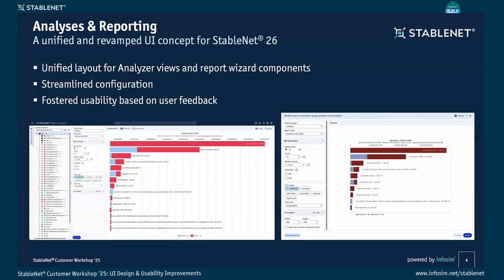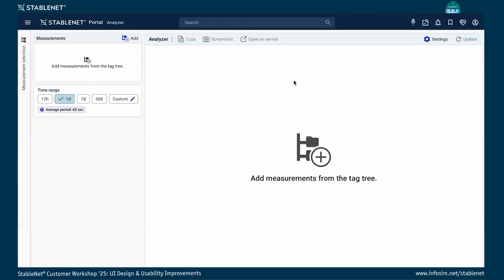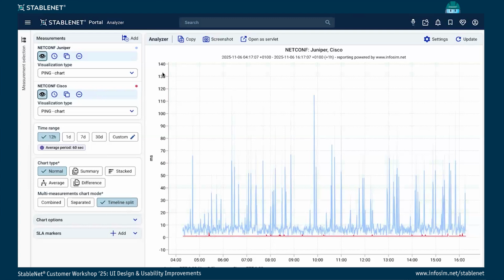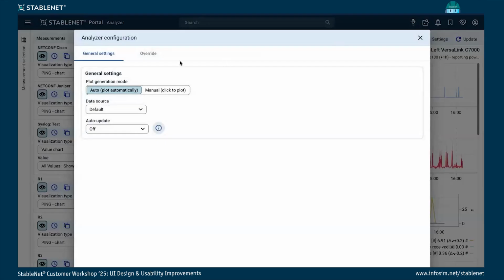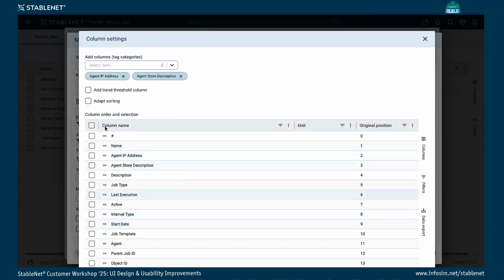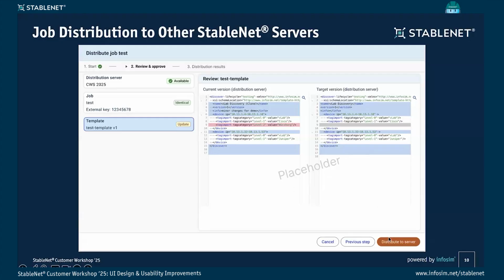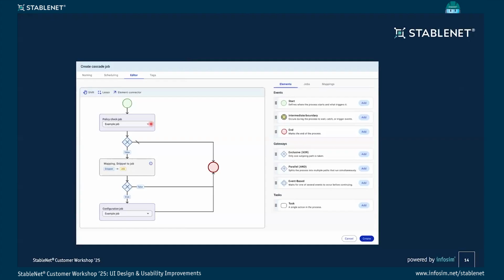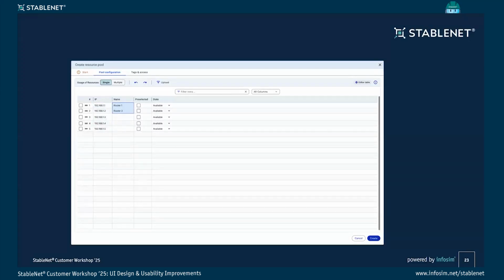StableNet® Customer Workshop - UI Design & Usability Improvements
This video is a recording of the annual StableNet® Customer Workshop and provides an insight into the UI Design & Usability Improvements of StableNet® 26.